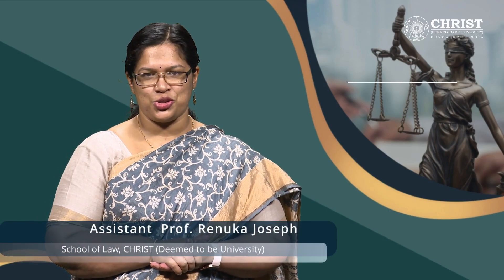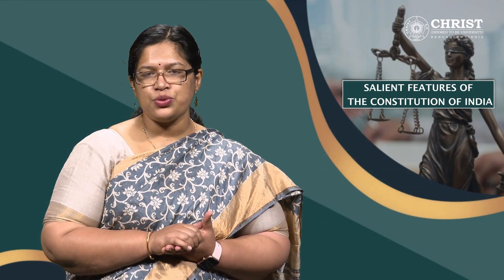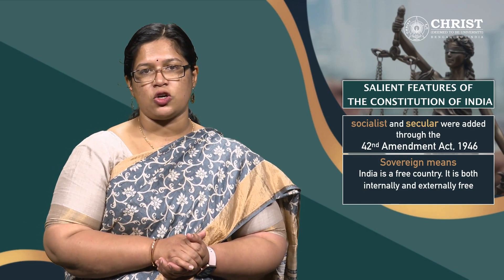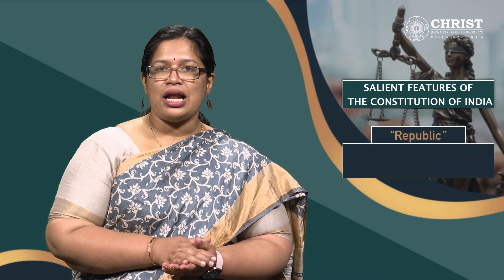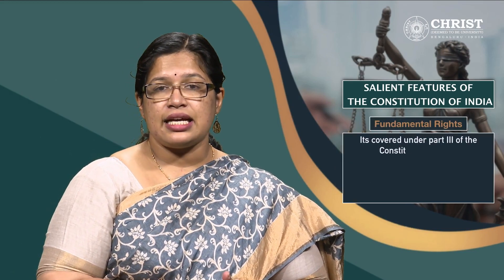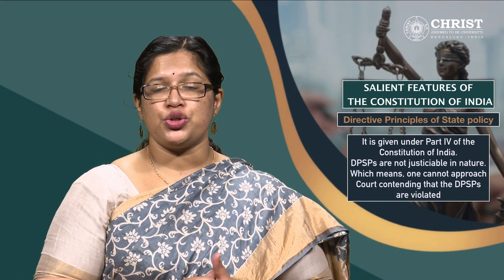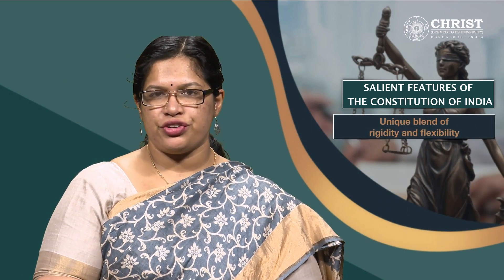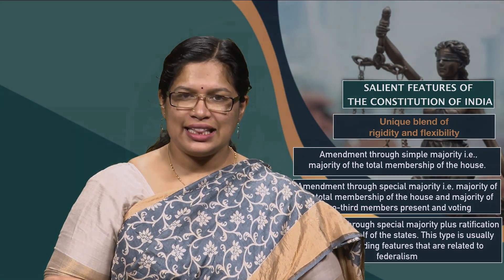Salient Features of the Constitution of India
Salient Features of the Constitution of India  by Renuka Joseph, CHRIST (Deemed to be University)